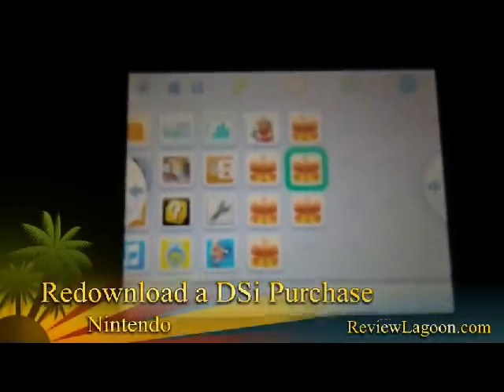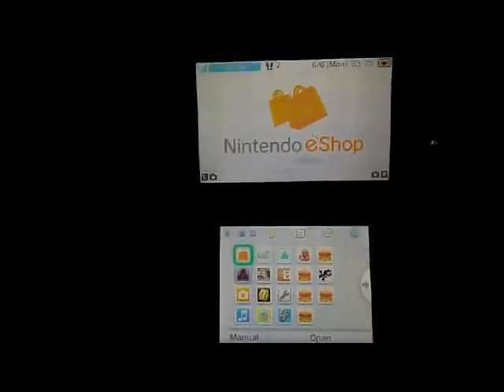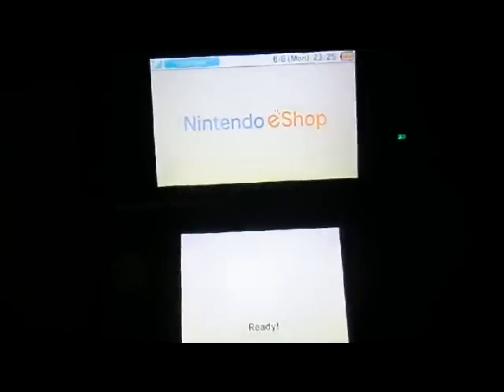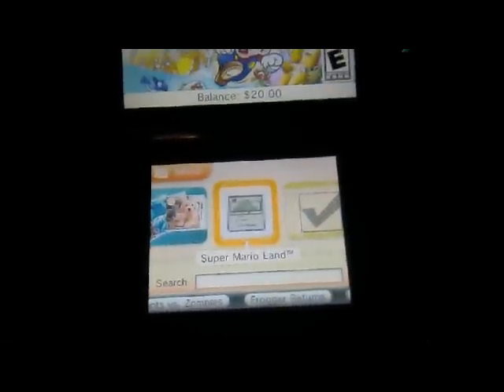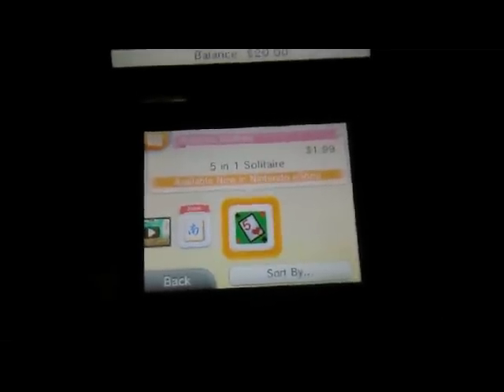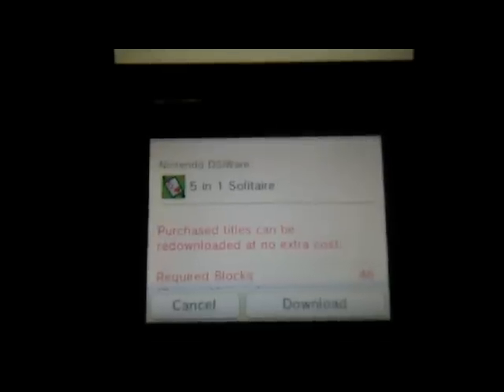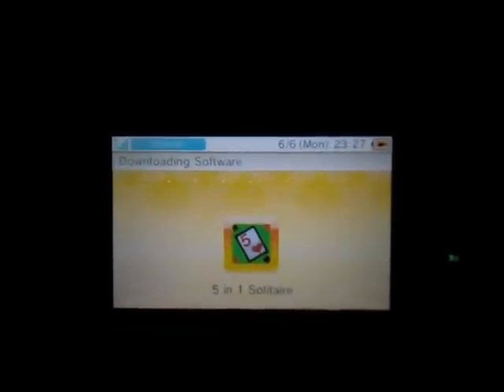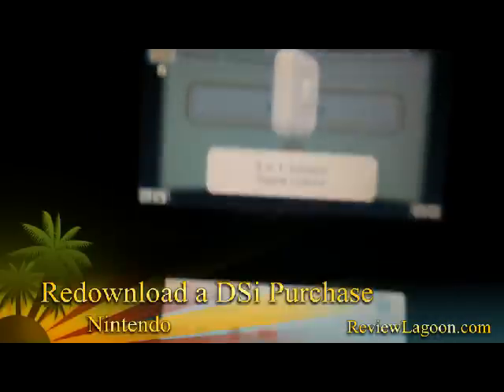Redownload a DSiWare Game on 3DS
What happens when you transfer your DSiWare game license to the 3DS?  How do you get the game back?  We show you!